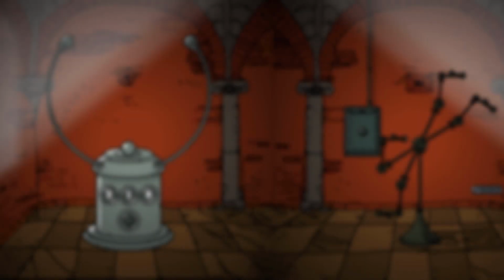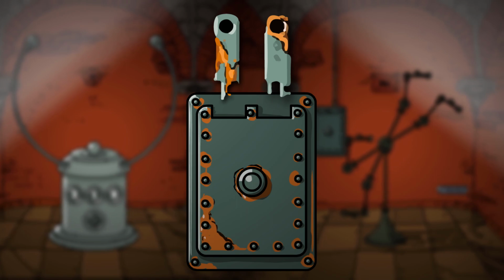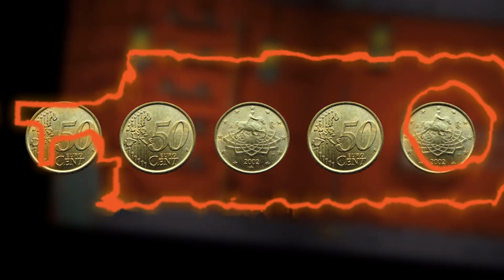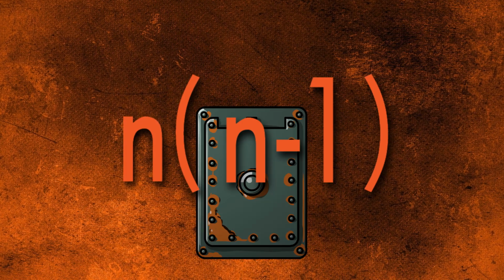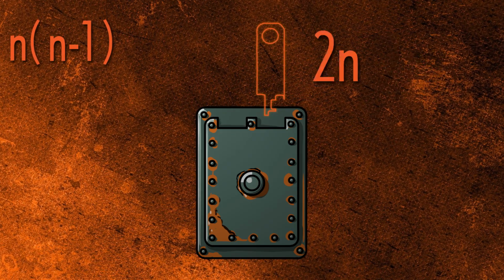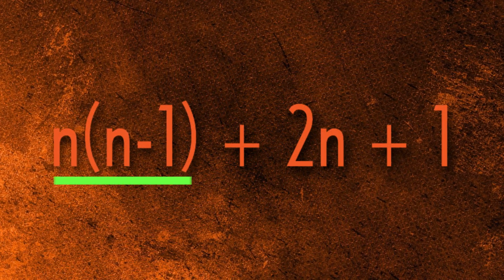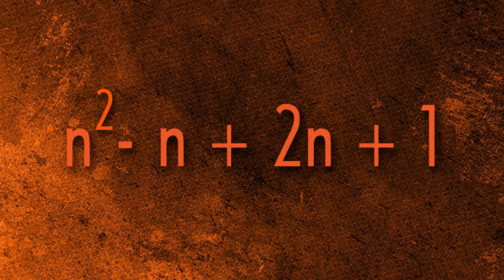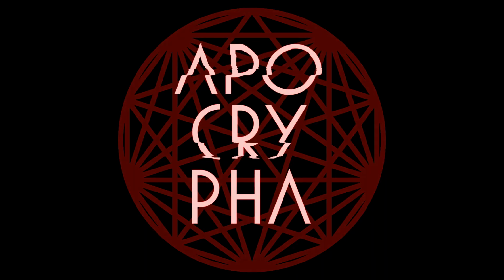The Cipher Plate Equation - Submachine Theory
originally published October 2017

This is part 7 of a series of videos analyzing and theorizing about the original Submachine series by Mateusz Skutnik.

A written and re-mastered version of this theory can be found